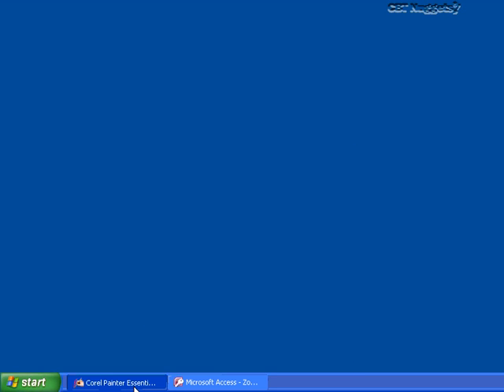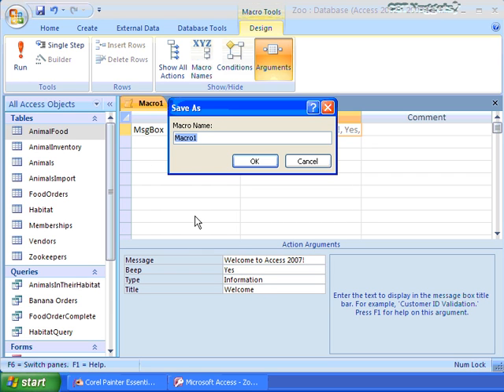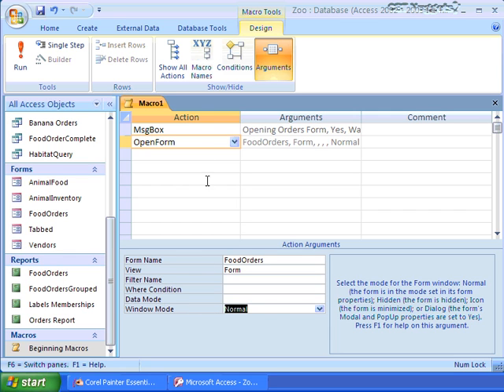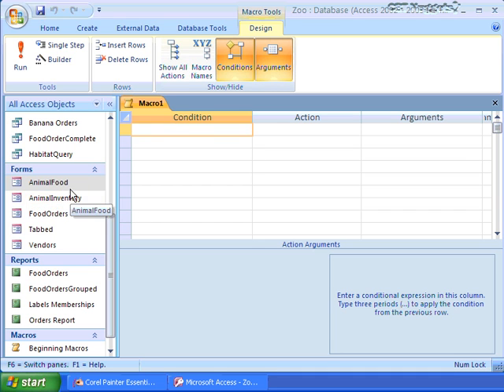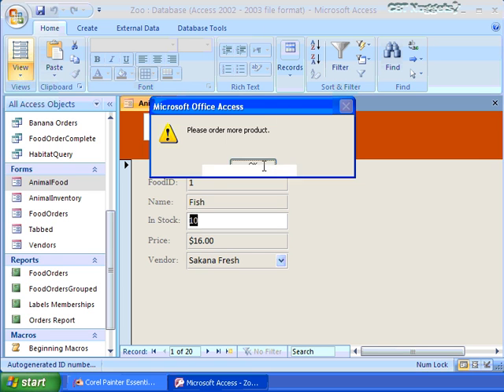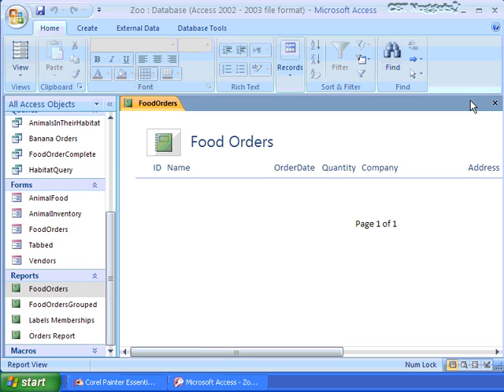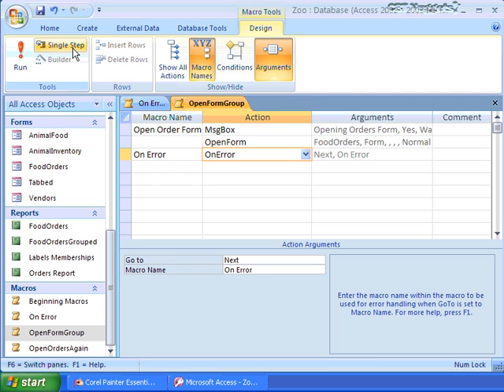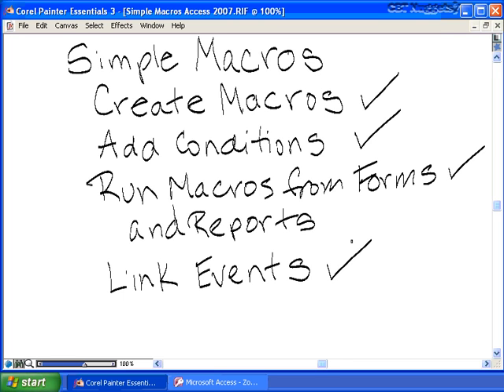MS Access Learning 13